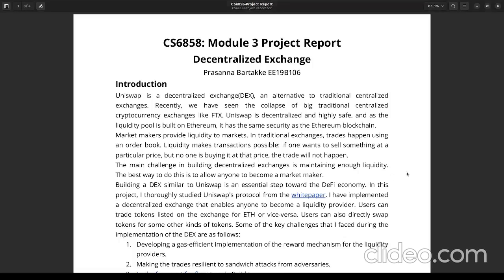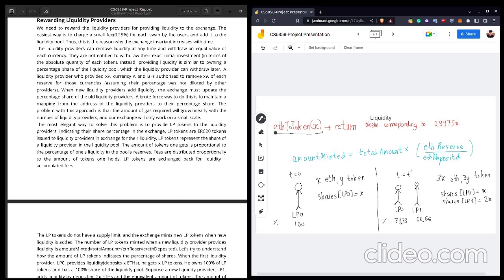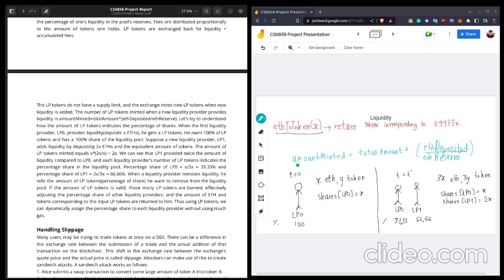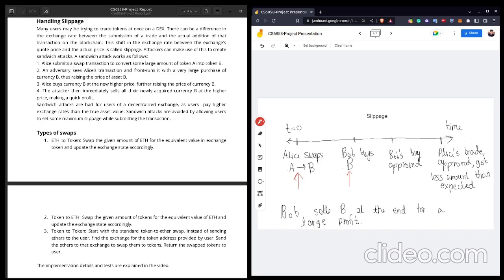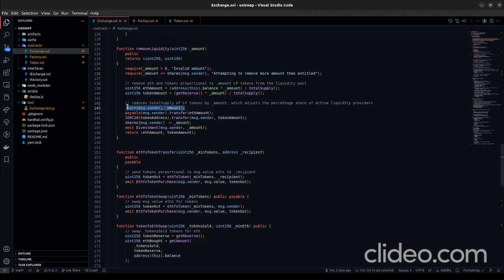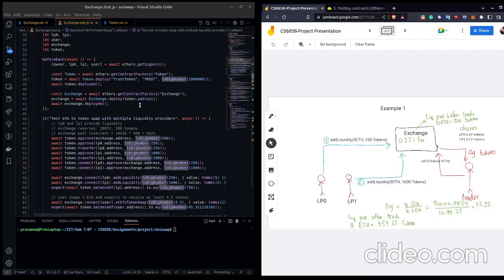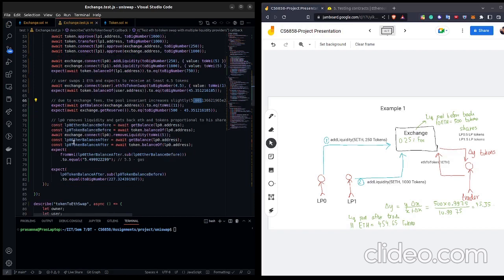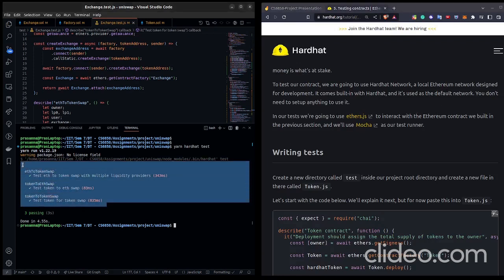Decentralized exchange - Explanation and Code in Solidity.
This is a video explanation for the module 3 project of the CS6858 - Distributed Trust course.

Please watch at 1.25-1.5x speed for a better experience.